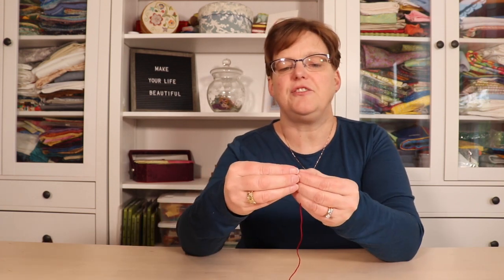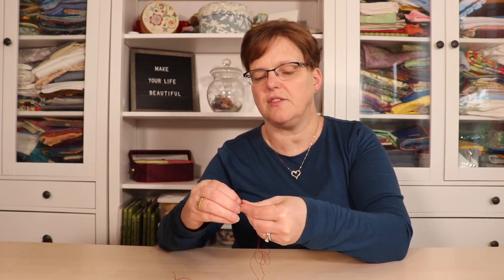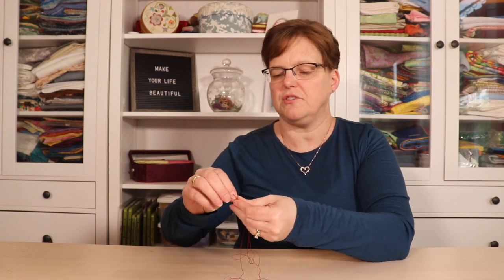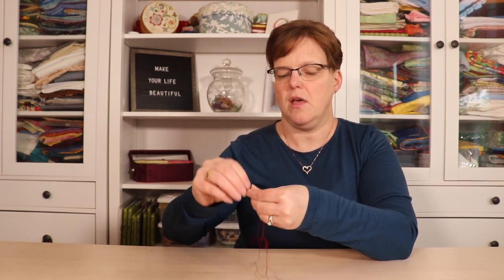What does "three strands" mean in an embroidery pattern?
Sometimes and embroidery pattern will specify "three strands" or "two strands" of embroidery floss. What does that mean?

See the simple answer in this video.